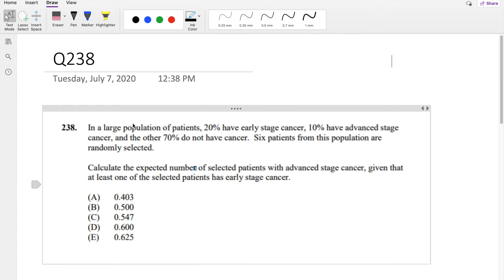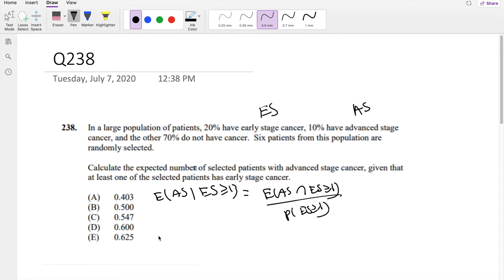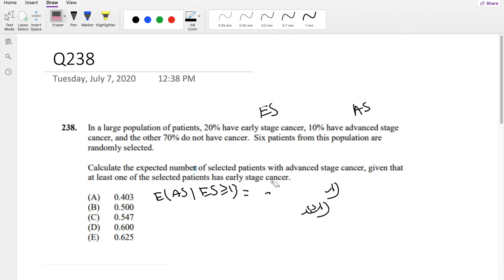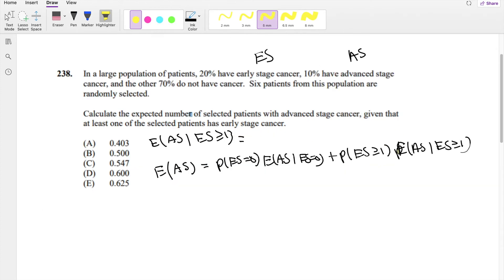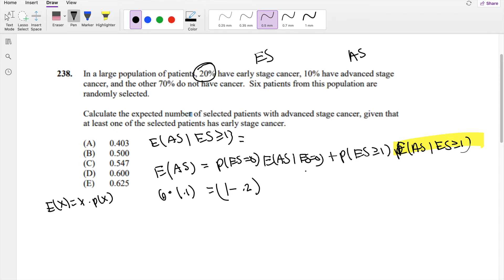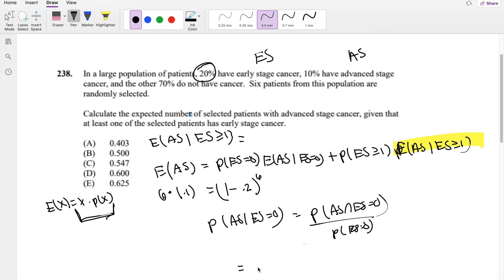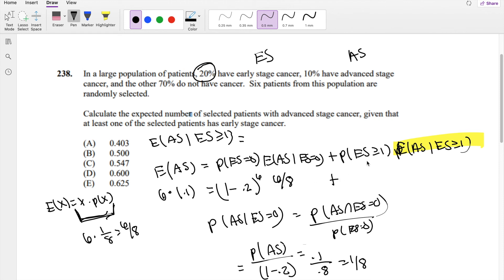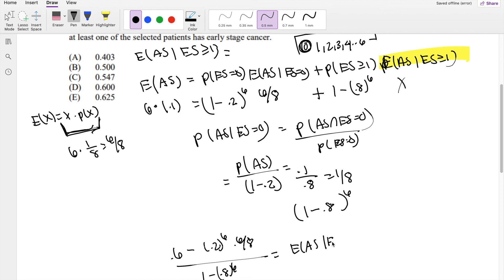SOA Exam P Question 238 | Law of Total Expectations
In a large population of patients, 20% have early stage cancer, 10% have advanced stage cancer, and the other 70% do not have cancer. Six patients from this population are randomly selected.
Calculate the expected number of selected patients with advanced stage cancer, given that at least one of the selected patients has early stage cancer.
(A) 0.403
(B) 0.500
(D) 0.600
(E) 0.625